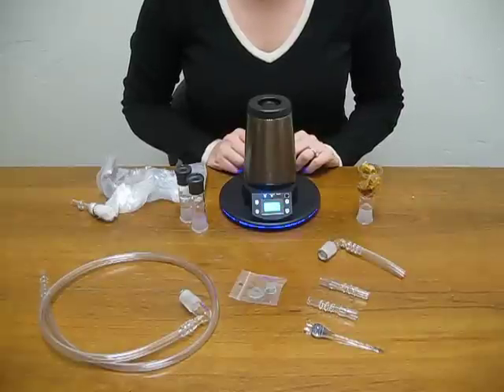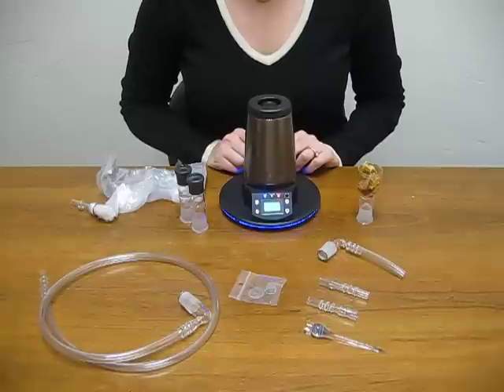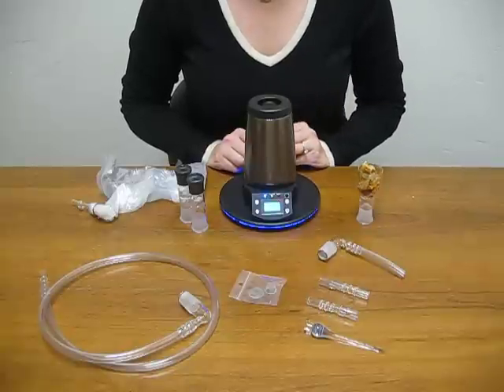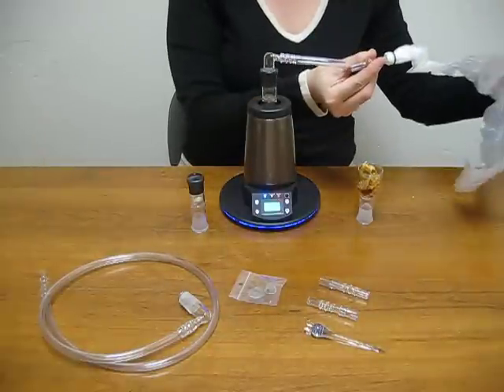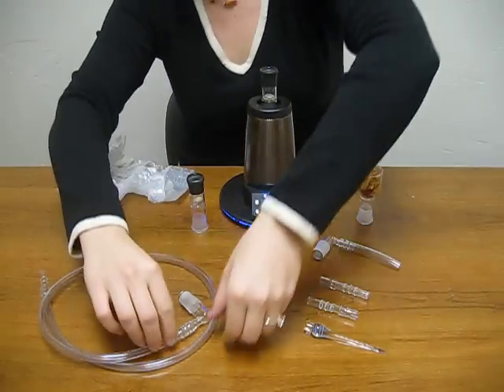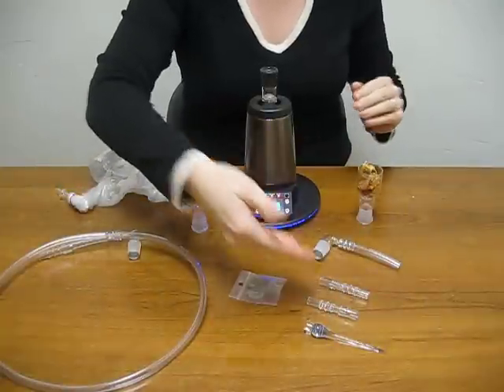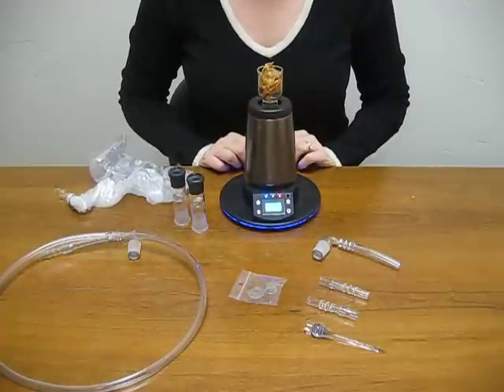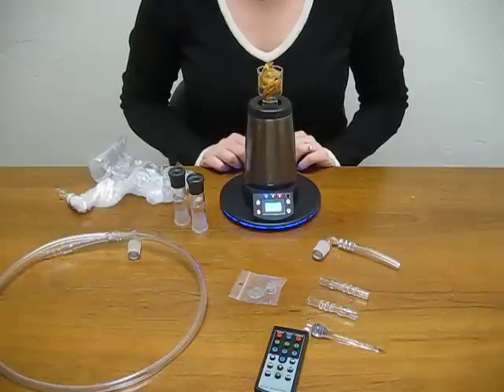The Extreme Q - A first look with Accessories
A look at the brand new Extreme Q Vaporizer along with accessories.  The Extreme Q Vaporizer is the big brother of the Extreme Vaporizer and includes 2 cyclone bowls, 2 balloons, a potpouri bowl, remote control, 2 spare mouthpieces, a spare set of screens, a glass stir tool, and a power supply.    The Extreme Q Vaporizer is available from extremevaporizers.com